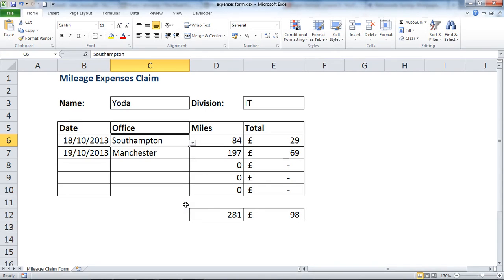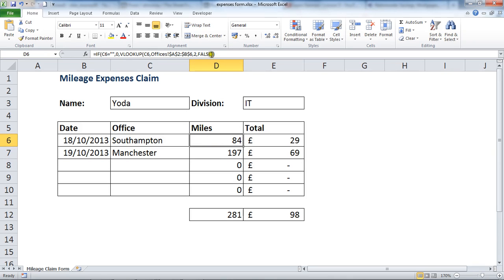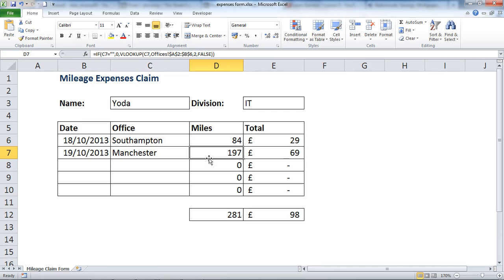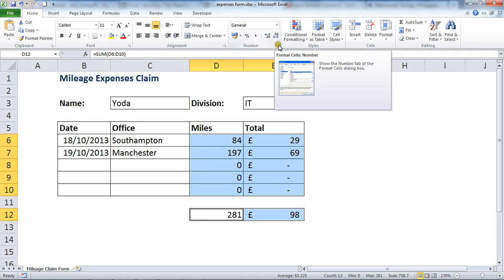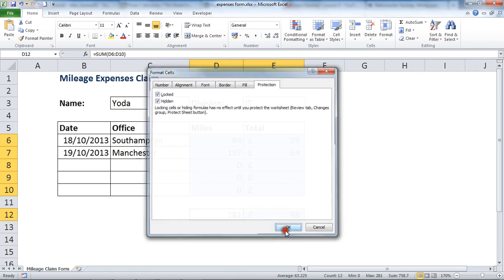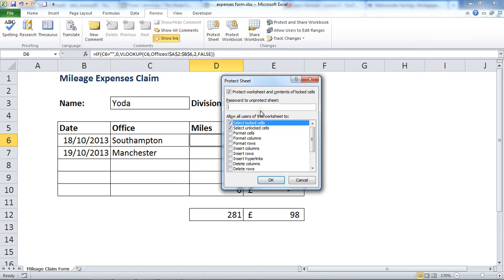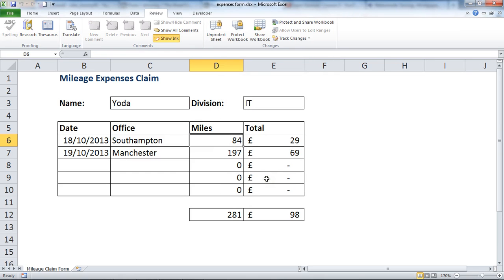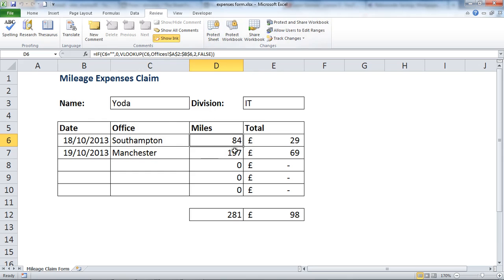Hide Formulas in Excel - Don't Show Formulas in the Formula Bar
Hide the formulas in the formula bar so that they are not visible to others. You can prevent the formulas from appearing in the formula bar by setting them to hidden and then protecting the sheet.